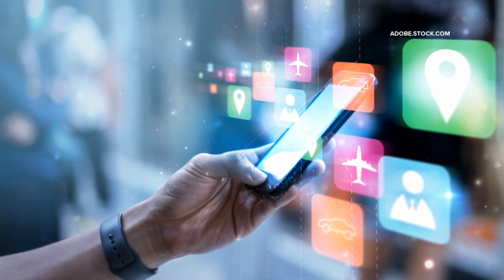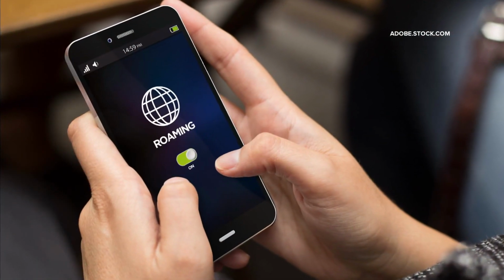Traveling internationally without racking up a high phone bill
Rich Brooks from Flyte New Media tells us what to do to avoid extra charges while traveling aboard.